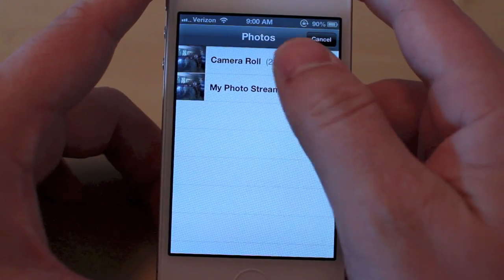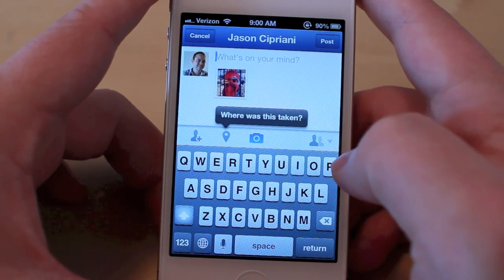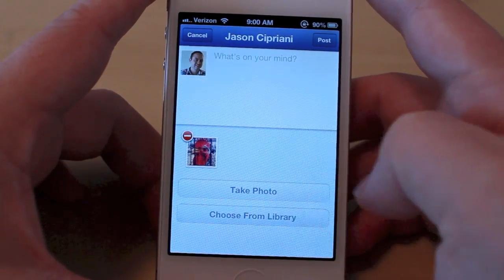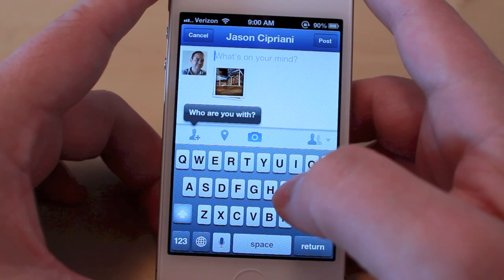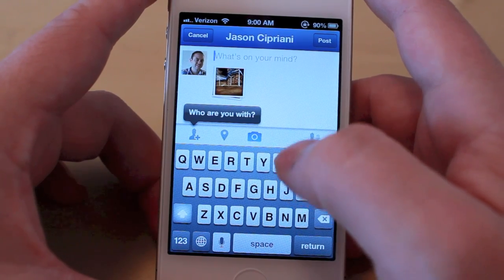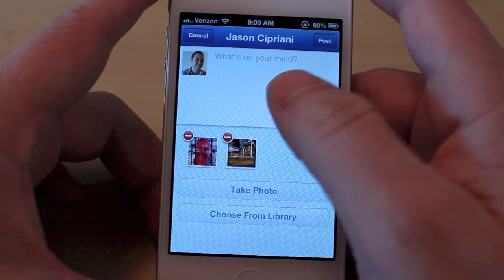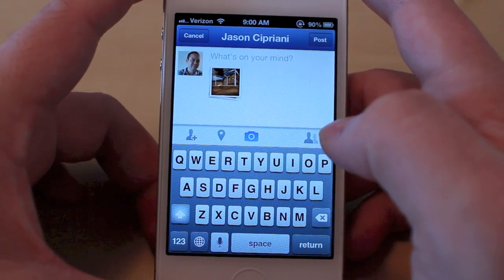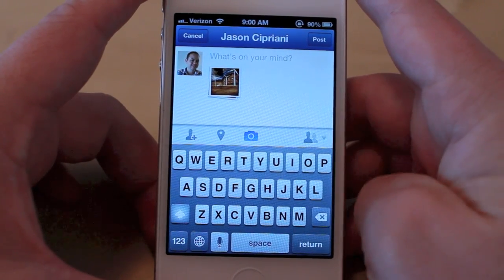CNET How To - Upload multiple photos with Facebook for iOS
You can now upload multiple photos at one time in the Facebook for iOS app, here's how!